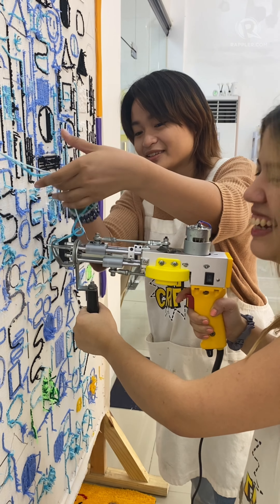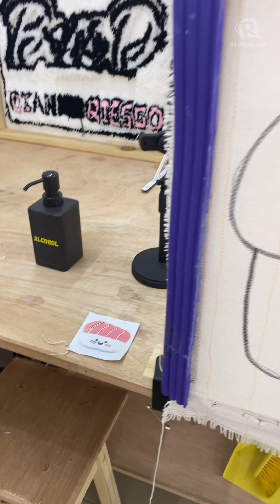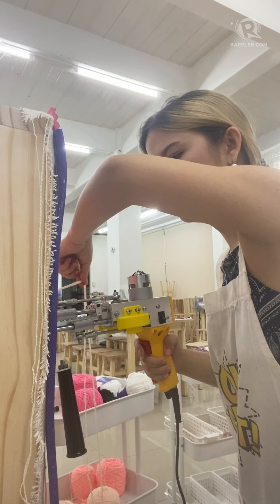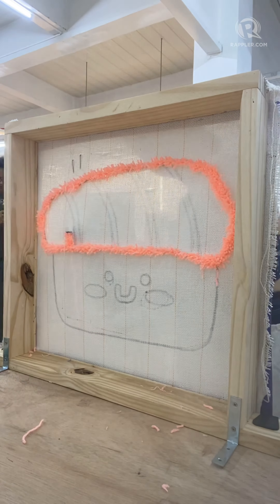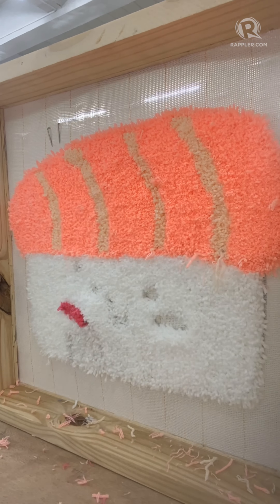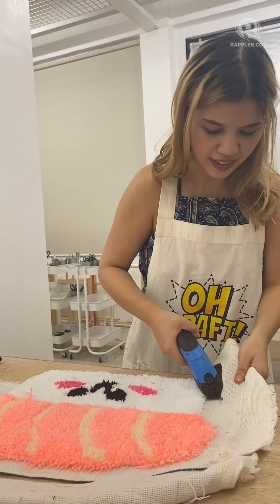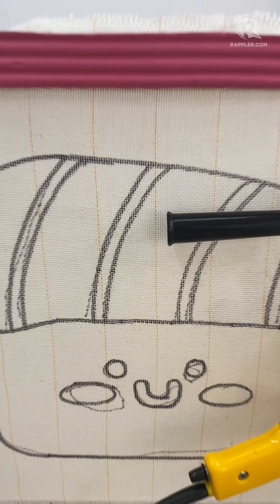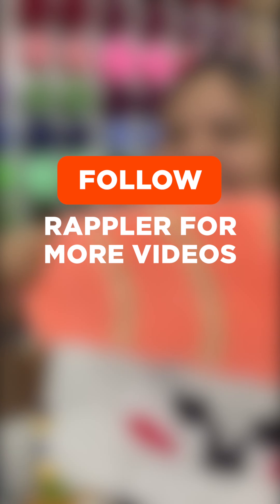Make your own rug at this rug tufting studio in Marikina City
Excited yarn? 🧶🤩

Check out lifestyle reporter Steph Arnaldo's first rug tufting experience at Oh Craft! Workshop – a local rug tufting studio in Marikina City.